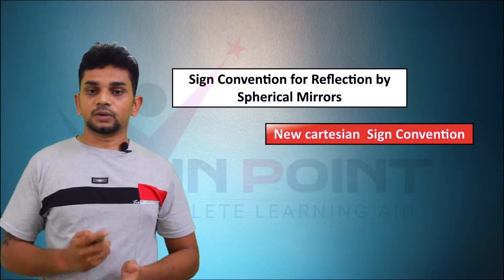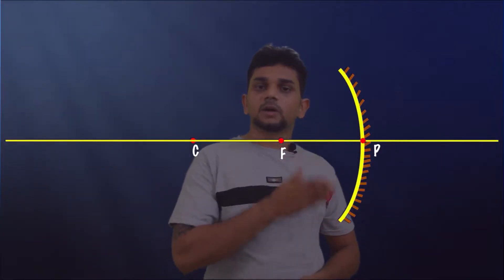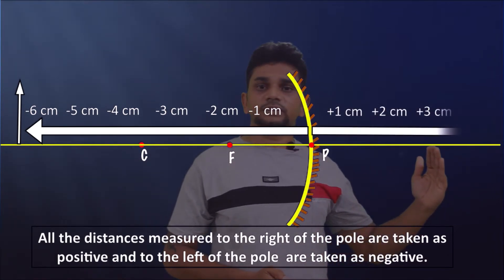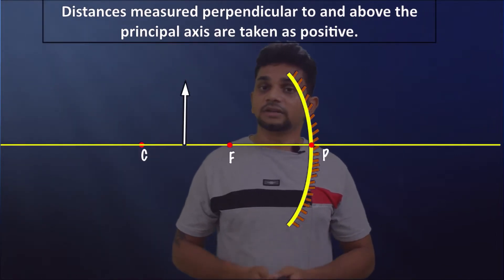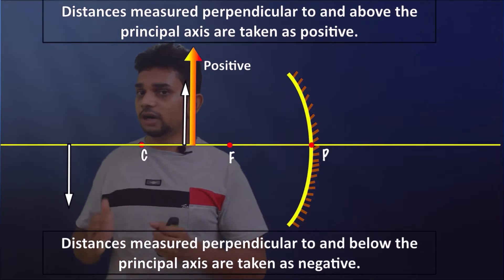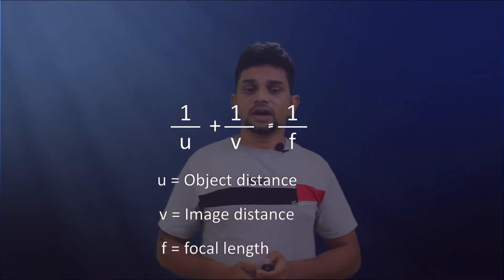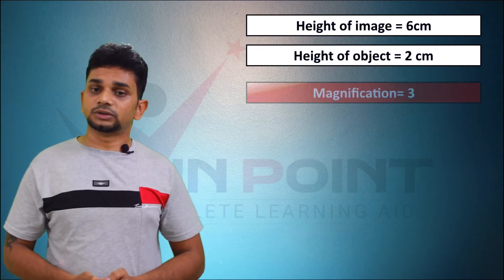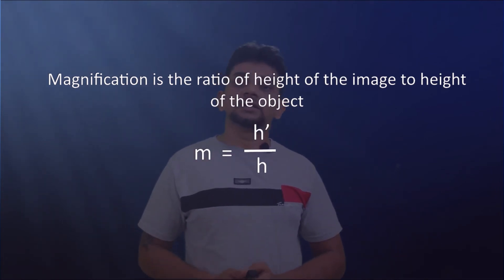New cartesian sign convention, Mirror formula magnification class 10 physics CBSE